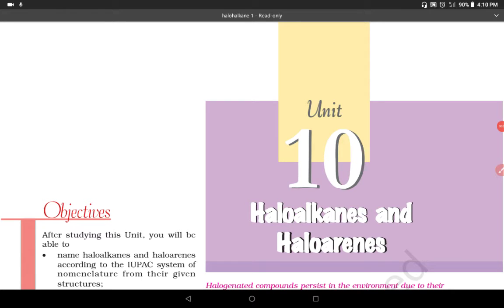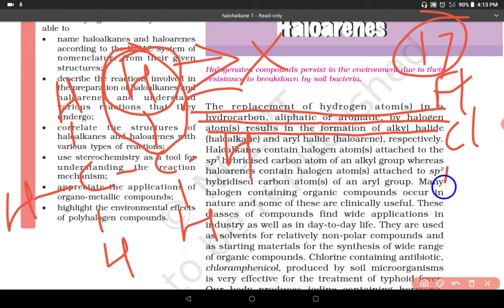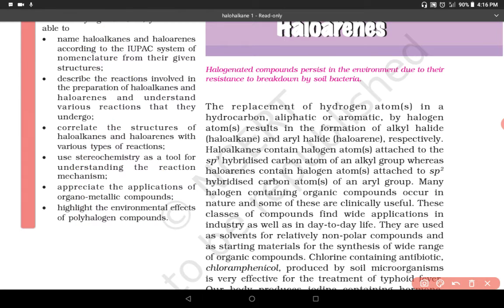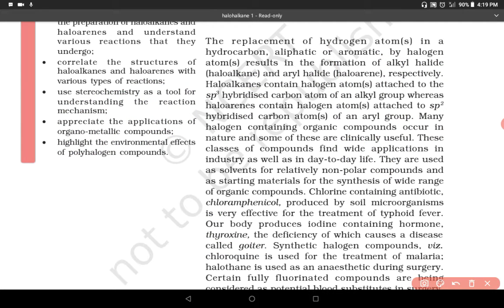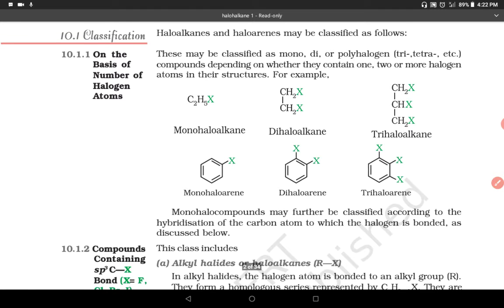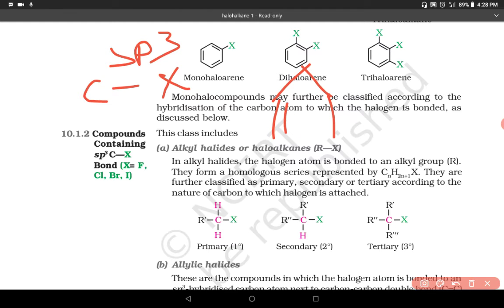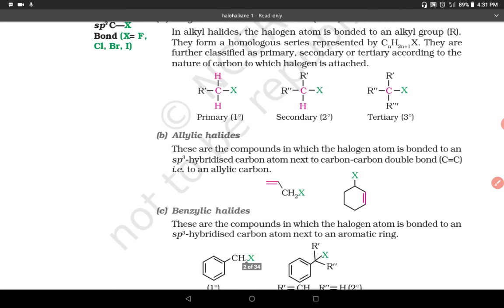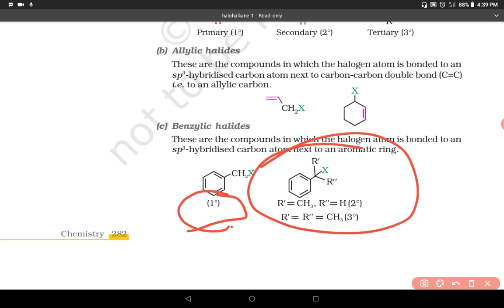Halohalkanes and haloarenes NCERT full explanation in English Class 12 chemistry | Creative thoughts